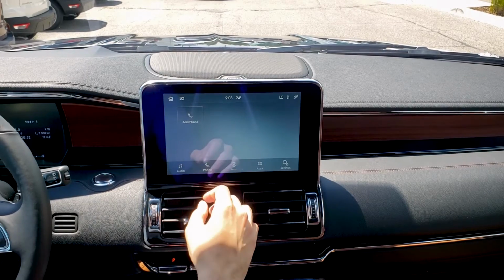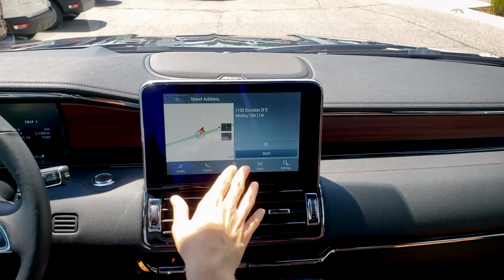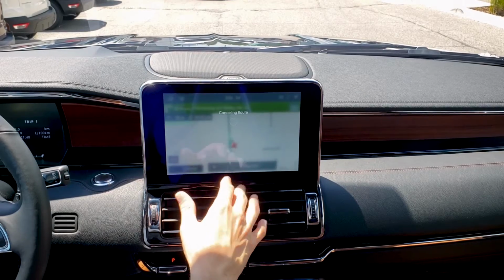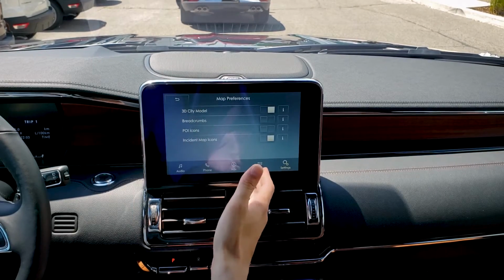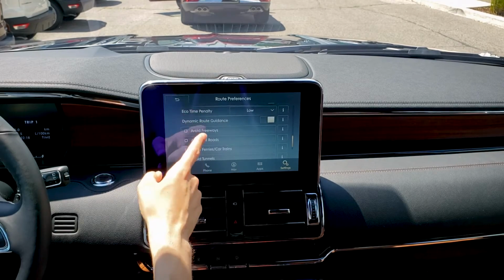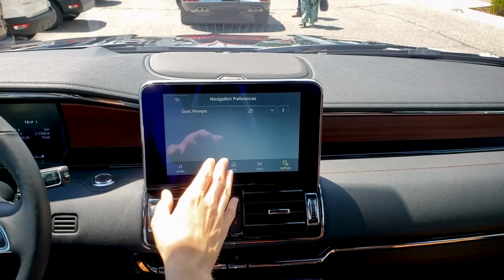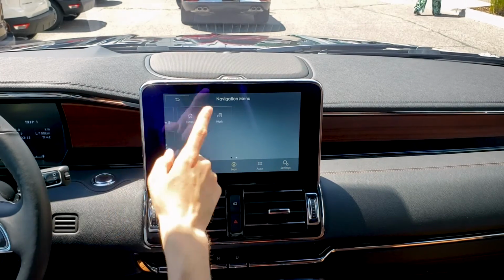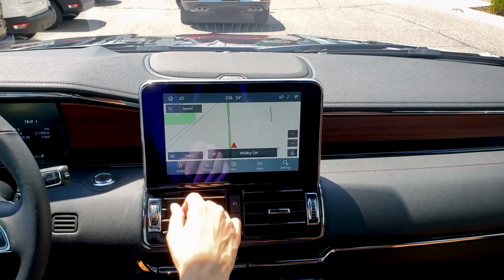Using factory navigation in the 2020 Lincoln Navigator | Lincoln Navigator Features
Trying to figure out how to use factory navigation in the 2020 Lincoln Navigator?

Take a look at this video to find out how!

In this video, the vehicle used had the following specs:

- 3.5L Twin Turbo Engine
- Regular Length (extended optional)
- 201a package
- 22" Aluminum Wheels

MSRP: $98,200